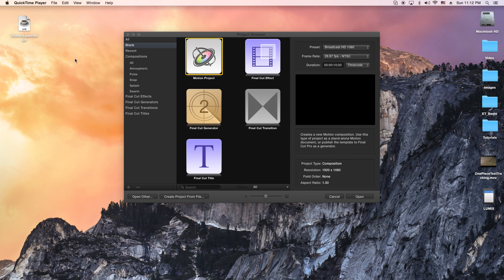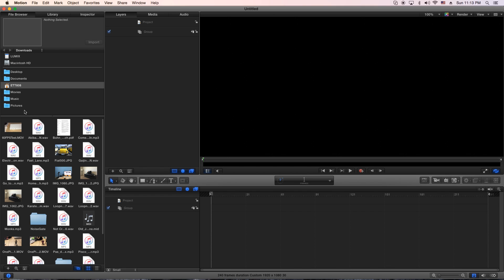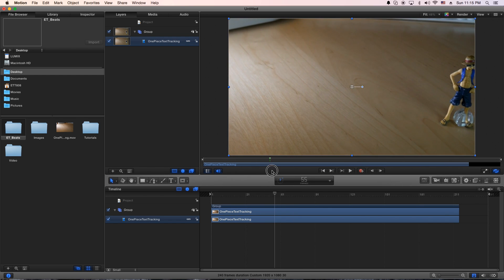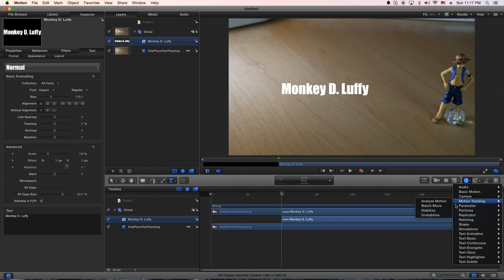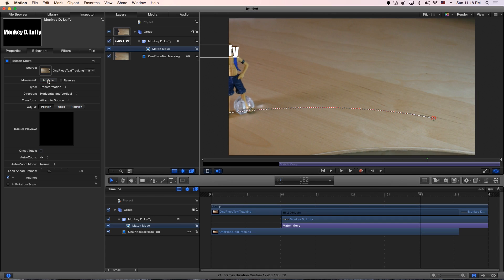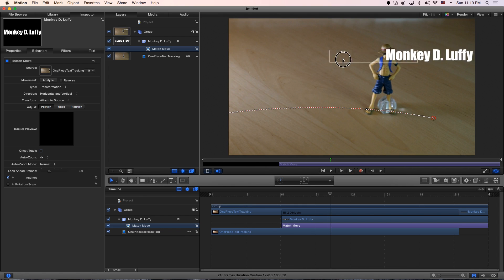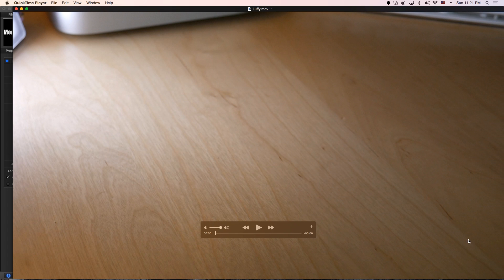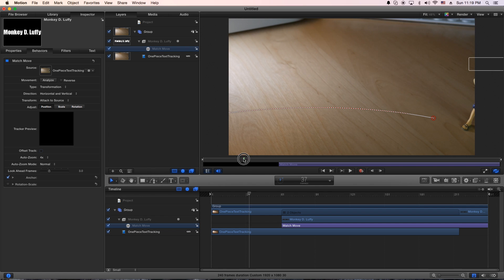Apple Motion 5 Tutorial - Text Motion Tracking Match Move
In this video I show you how to do text motion tracking with Apple's Motion 5.  It's actually called "Motion Tracking Match Move", and it's not that difficult to do.